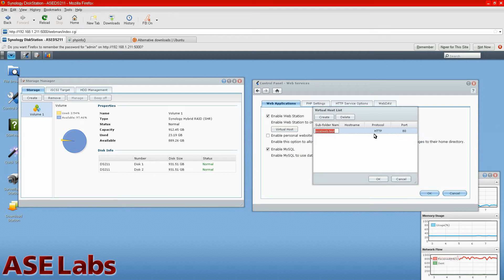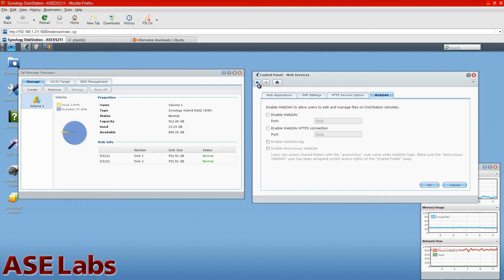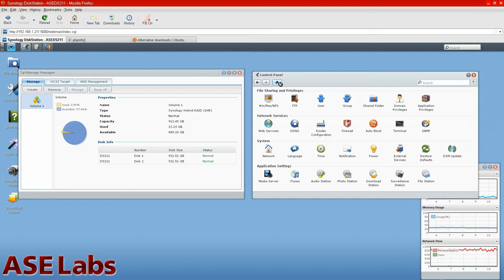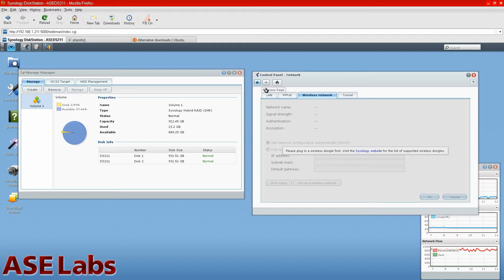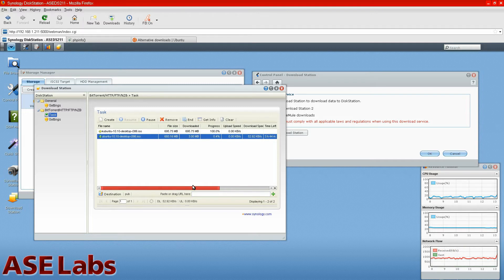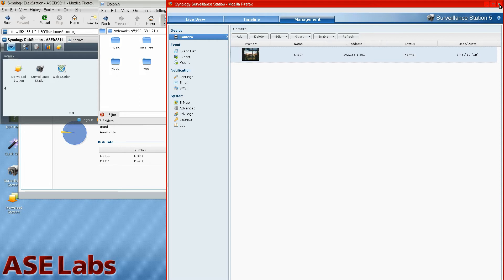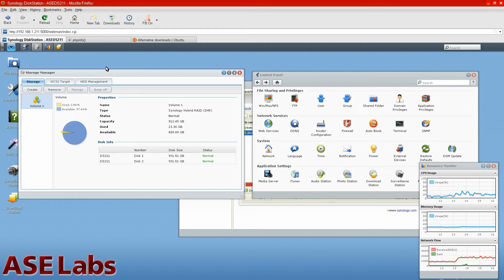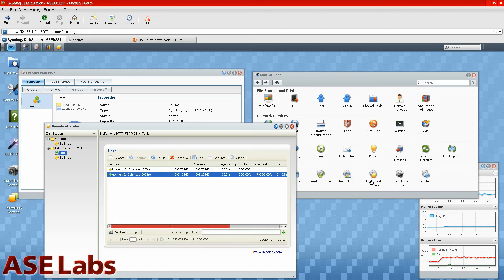ASE Labs: Synology DS211 Network Application Server (Part 2)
ASE Labs ) reviews the Synology DS211 Network Application Server.